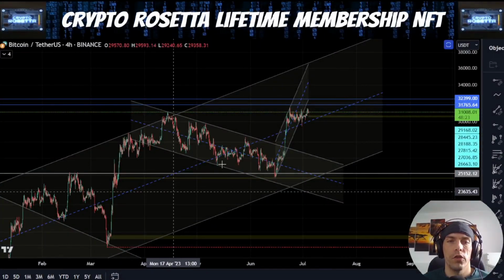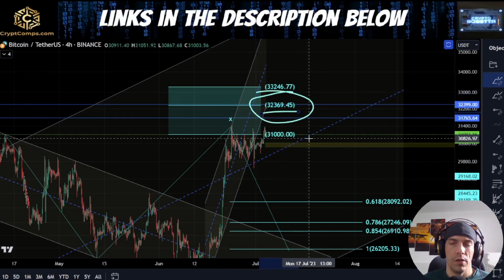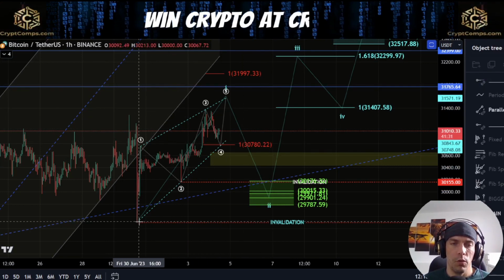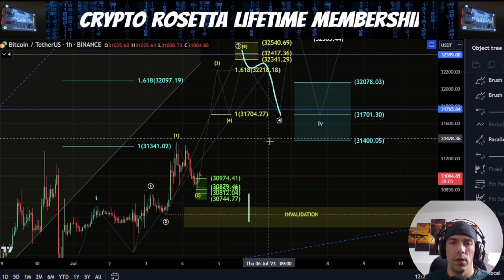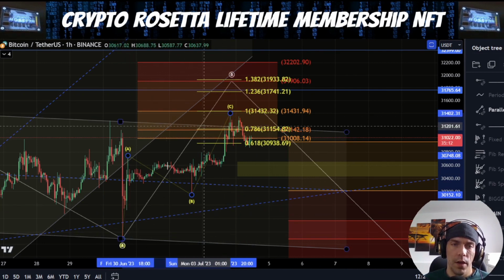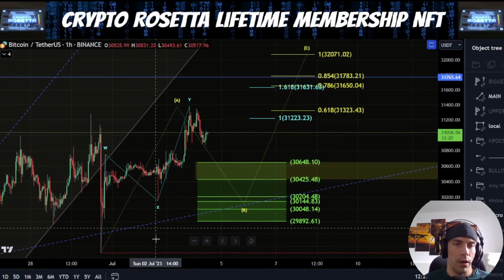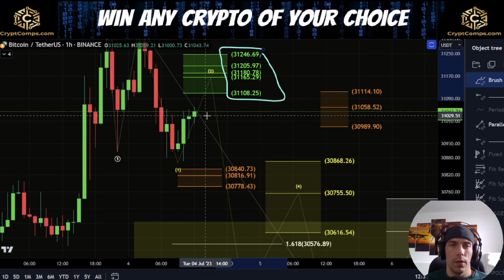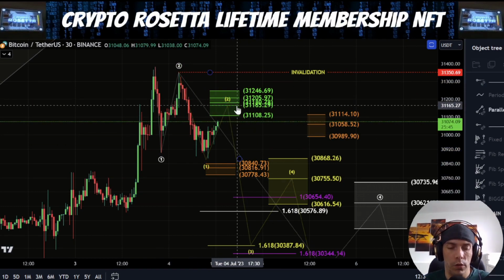⚠️MAJOR MOVE COMING⚠️- BTC Bitcoin Price UPDATE - Technical Analysis/Elliott Wave Analysis